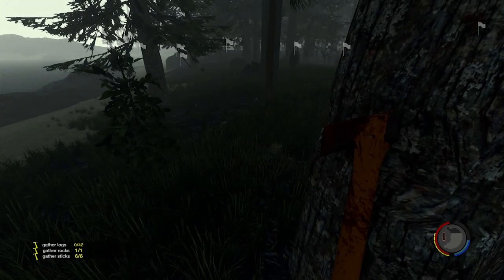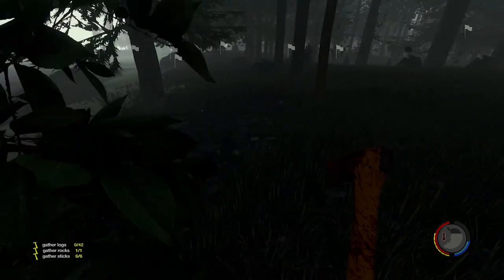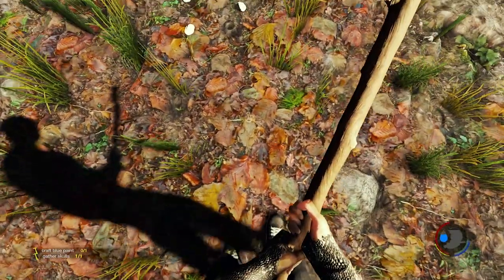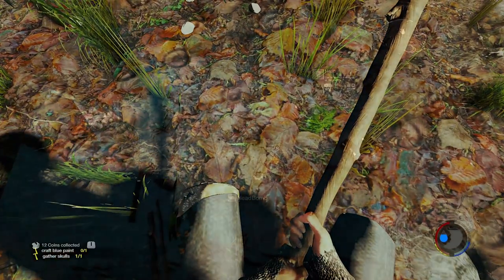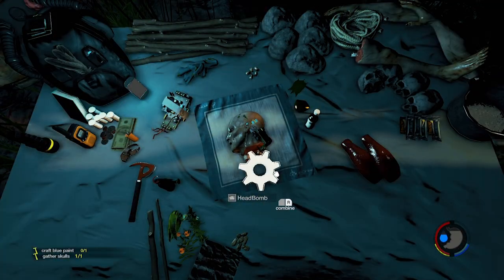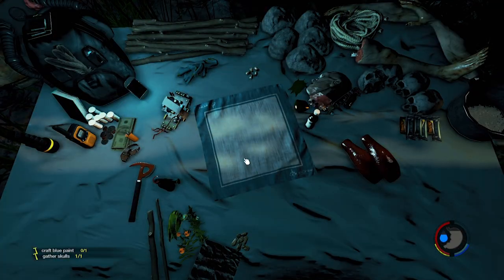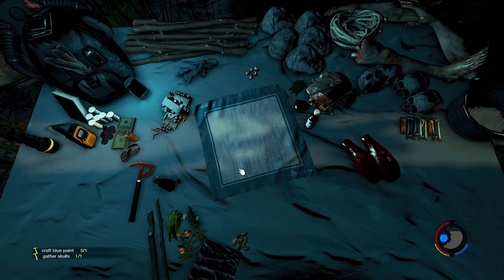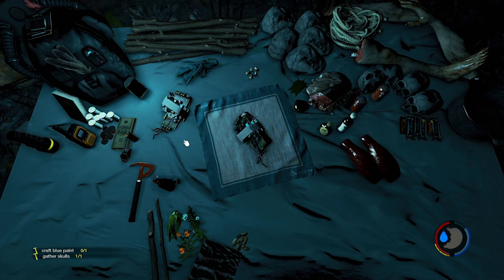The Forest Guide: Bombs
G'day guys,

In this video i will go through the bomb mechanics within the forest :)

"gaming" "game" "the forest" "The forest gaming" "pc" "pcmasterrace "Guide" "tutorial" "gaming tutorial" "the forest guide" "the forest tutorial" "bombs" "head bomb" "sticky bomb" "bang" "Explosion" "bomb tutorial"